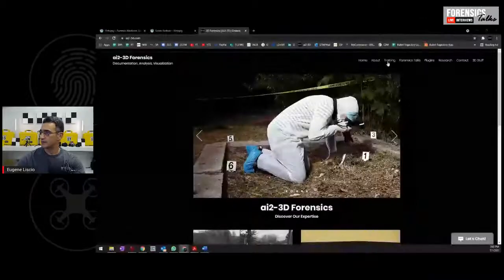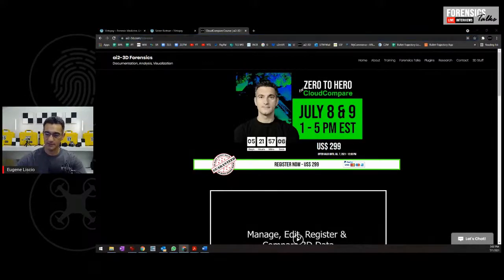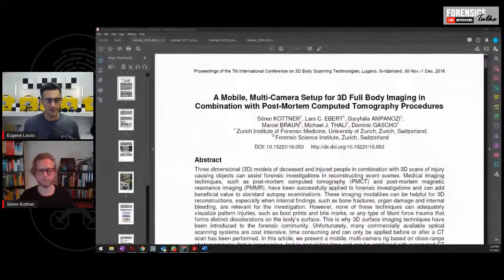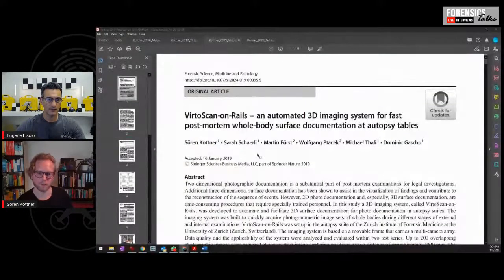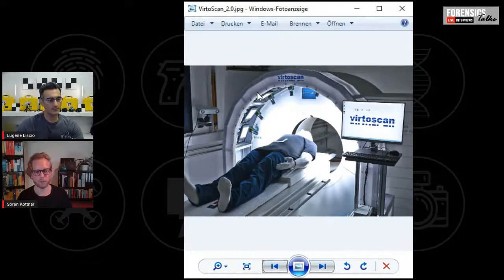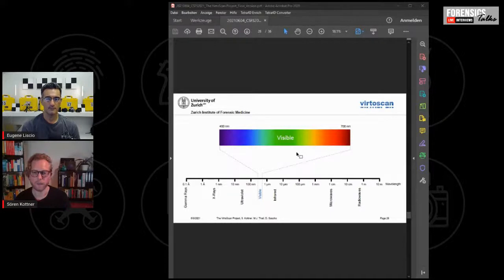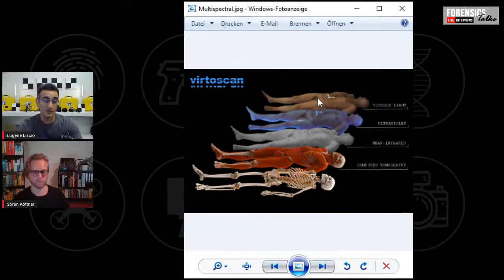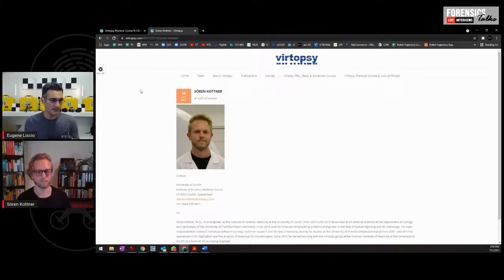The Virtoscan Project | Forensics Talks Ep. 37 | Sören Kottner | 3D Forensics CSI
The VirtoScan project was started in 2015 at the Zurich Institute of Forensic Medicine. The project is dedicated to the research and development of automated 3D imaging systems for whole-body documentation in X-ray computed tomography and autopsy suites. Join us as Sören Kottner discusses how they are standardizing two-dimensional (2D) and 3D whole-body documentation and to applying it to multispectral imaging to detect, visualize, document, and preserve findings that, otherwise, might be invisible to the naked eye.